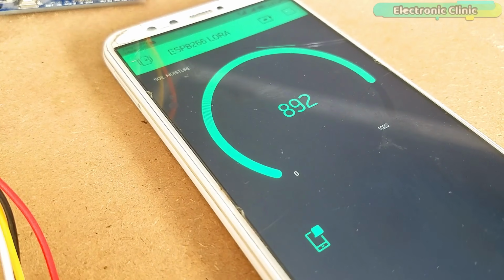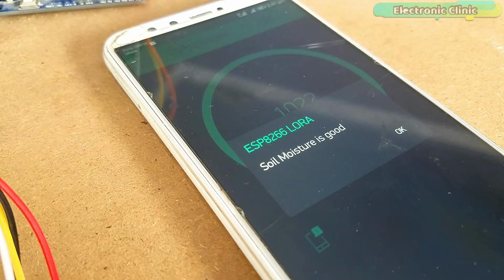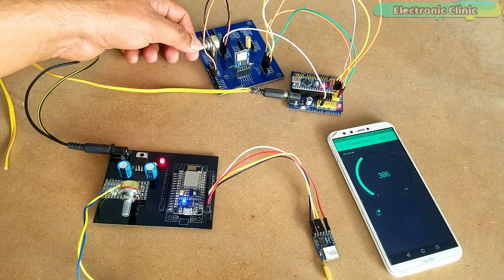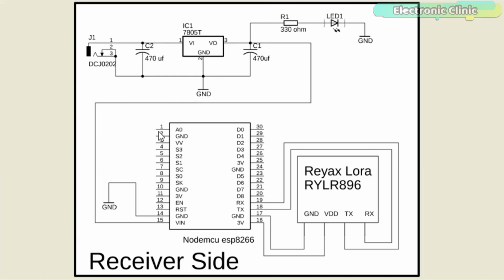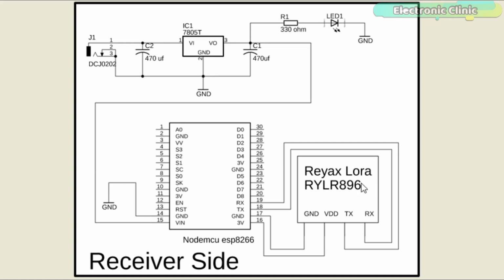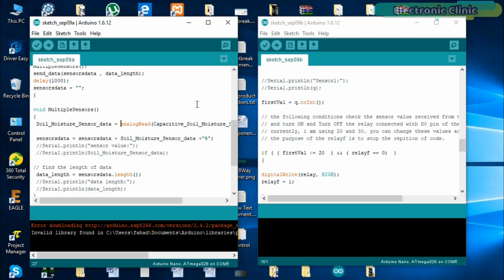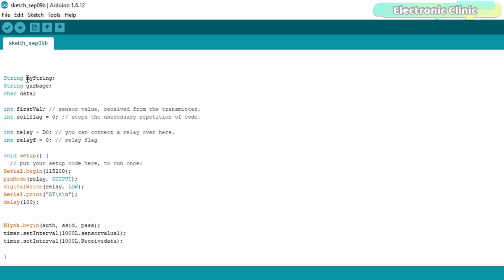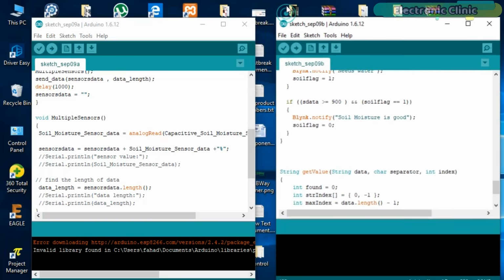ESP8266 Lora based IoT Smart Irrigation System using Arduino Nano & Capacitive Soil Moisture Sensor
Description:

In today’s Episode you will learn how to make an IoT Smart Irrigation system using Nodemcu ESP8266 Wifi module, 15Km Lora Transceiver modules, Arduino Nano, and Capacitive Soil Moisture Sensor V1.2.

This area is around 6 Kilometers from my friend’s house. Currently, in this area no GPRS signals are received and As per my friend’s demand, he wants to monitor the soil moisture on his Cell phone. As no internet is available in this area, so we cannot use any internet supported devices like the Nodemcu ESP8266 or ESP32 modules on the transmitter side. So due to the 6 kilometers long distance we will have to use long range radio frequency modules.

Thanks to the Reyax Technologies for making such an amazing Long Range 15Km transceiver modules. On the transmitter side Lora module is used with the Arduino Nano to send the Sensors data to the Receiver. ON the receiver side , the Lora module is connected with the Nodemcu ESP8266 Wifi module. At this point you can directly connect the Nodemcu Module with the Laptop and monitor the data on the serial monitor or you can design a cell phone application and monitor the data from anywhere around the world.

Reyax Lora:

Nodemcu ESP8266:

LM7805 Voltage Regulator:

470uf capacitor:

330-ohm resistor:

DC Female Power Jack:

Female Headers:

Male Headers:

Other Must-Have Tools and Components:

Arduino Nano USB-C Type ( recommended):

Top Arduino Sensors:

Top Oscilloscopes

Variable Supply:

Digital Multimeter:

Top Portable drill machines:

Jumper Wires:

3D printers:

CNC Machines:

Electronics Accessories:

Hardware Tools:

Banggod Product links:
Arduino Uno R3:

Arduino Mega R3:

Arduino Nano:

Complete Soldering Iron Kit:

Digital Multimeter:

The most complete starter kit for beginners:

Drill Machine for PCB:

Solder wire:

Wirecutter, stripper complete set:

Arduino
Raspberry PI
image processing
esp8266 projects
Nodemcu projects
robotics